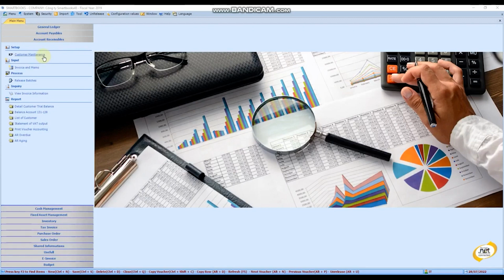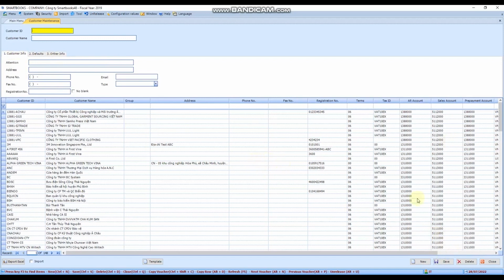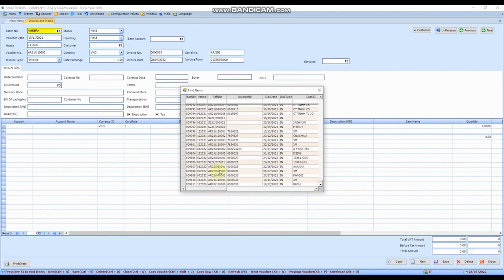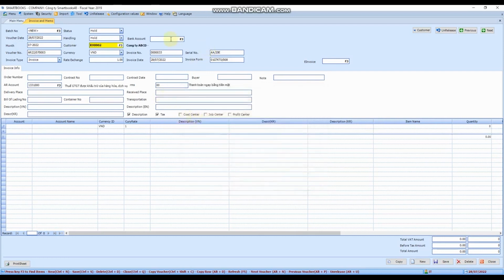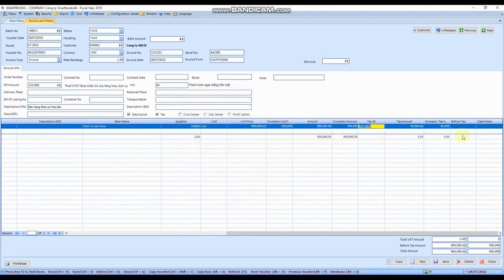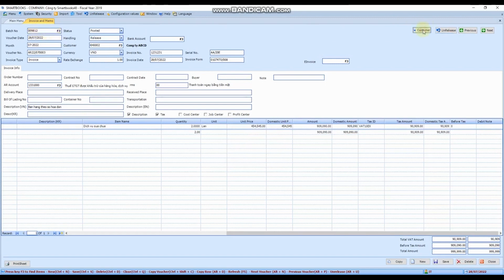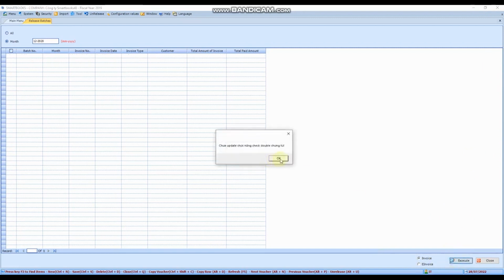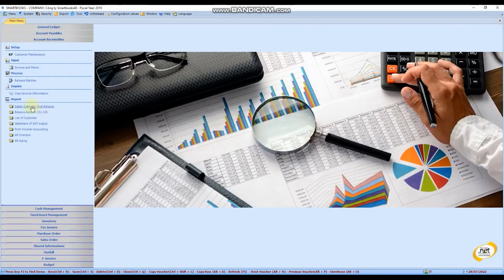សៀវភៅណែនាំអ្នកប្រើប្រាស់កម្មវិធីគណនេយ្យ SmartBooks Account Receivable